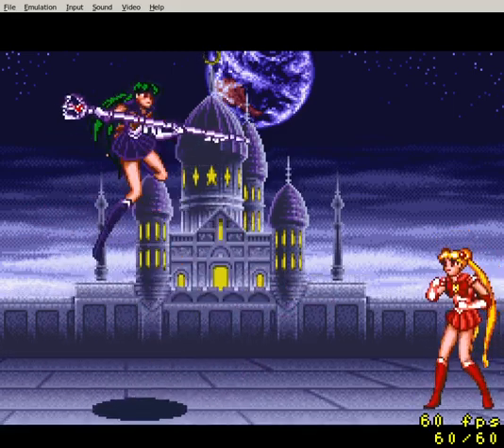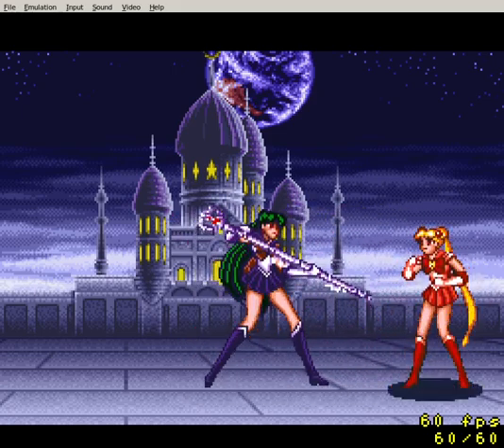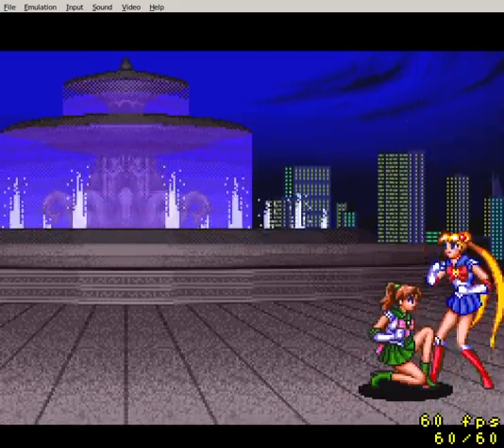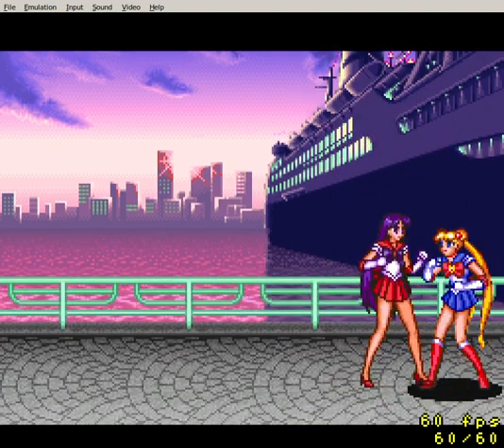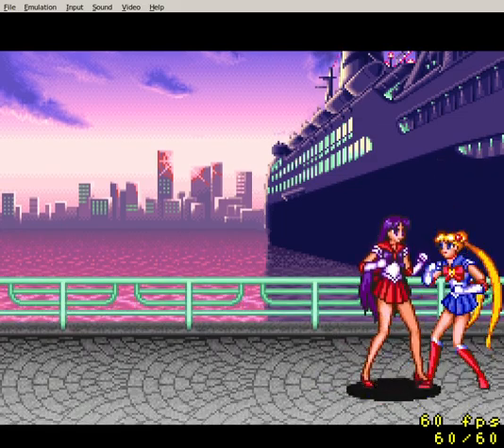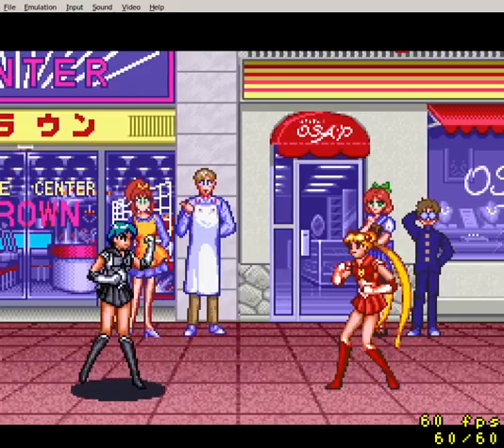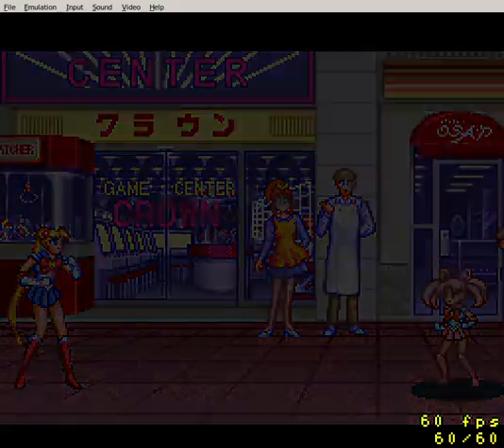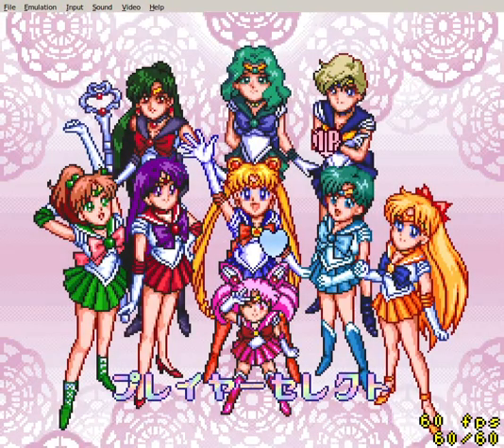Sailor Moon S Beginner's Guide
After playing this game for a year and a half, I wanted to make a quick guide for people already into FGs that want to take a look at this game. Again, some future video ideas might include:
- A general "intro to 2D fighting games guide"
- SMS's guard cancel mechanics (and why they make the game special)
- An SMS Sailor Moon character guide (matchups, best combos, gameplan)